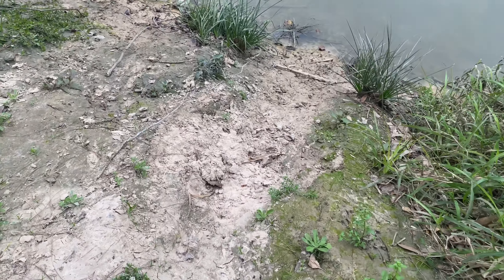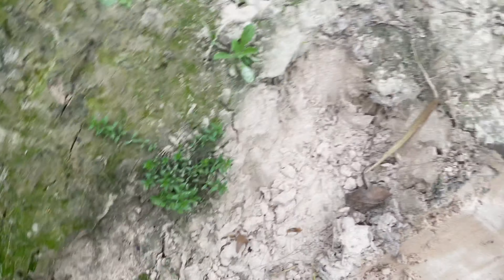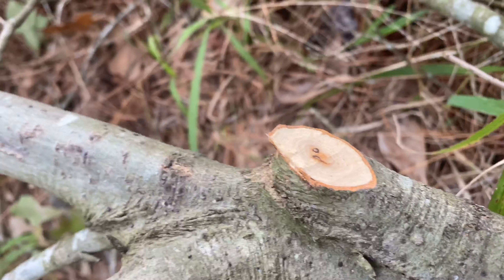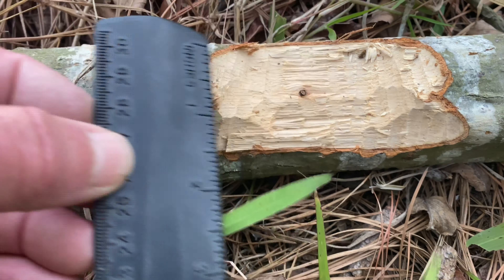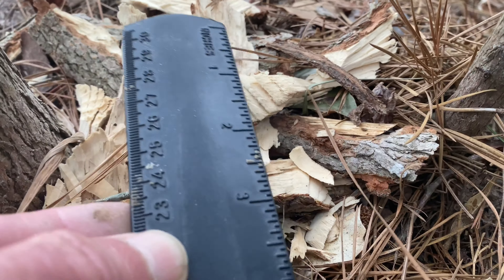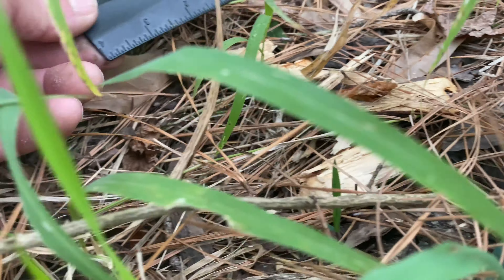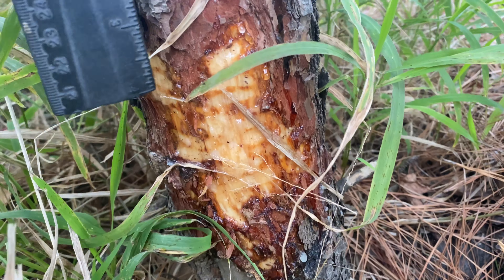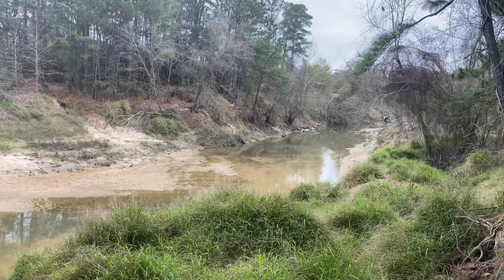Beaver Sign 9 Feb 2020